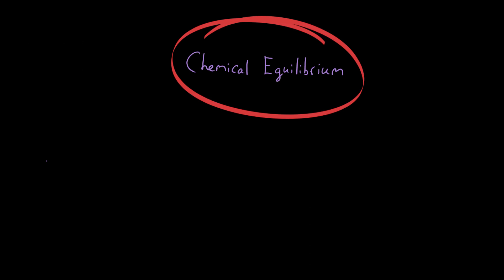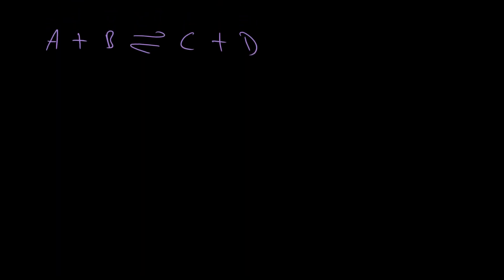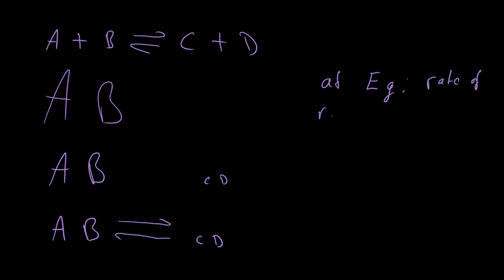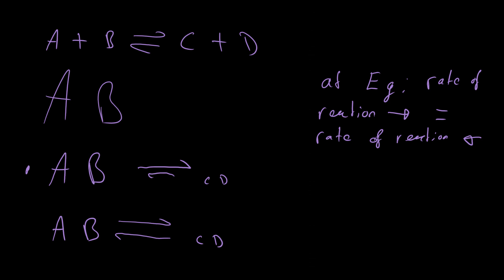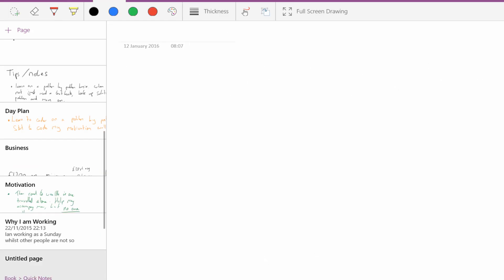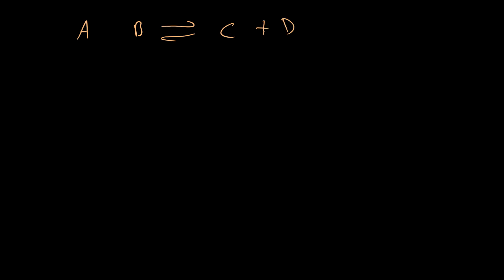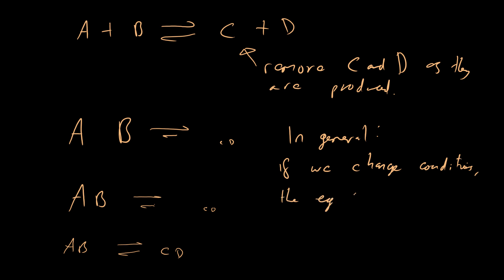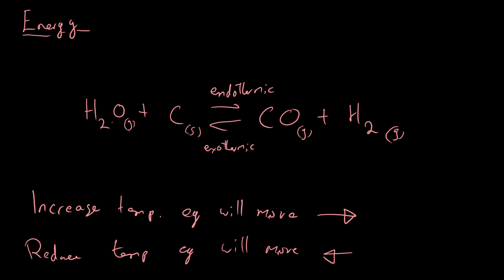Chemical Equilibrium & Altering Conditions - GCSE AQA Chemistry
Chemical equilibrium is a state which is reached in a reversible reaction if conditions are kept constant. This describes a balancing of the forward and reverse reactions until they have the same rate. In this video we cover the theory behind this and examine how altering various different conditions can result in shifts in the equilibrium position.